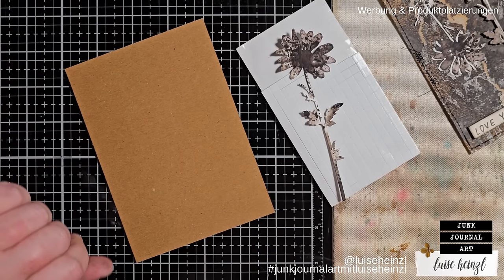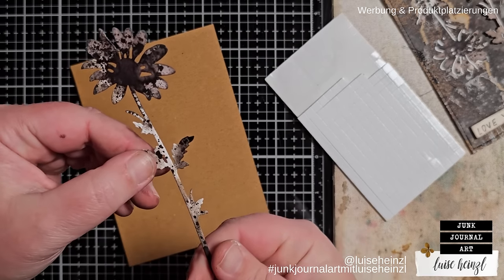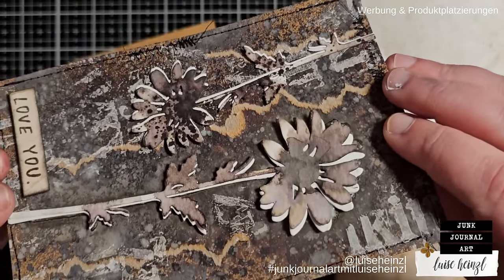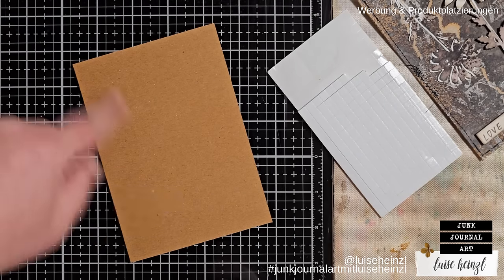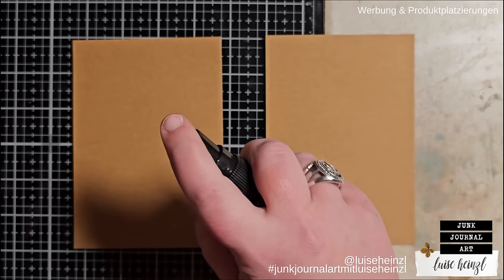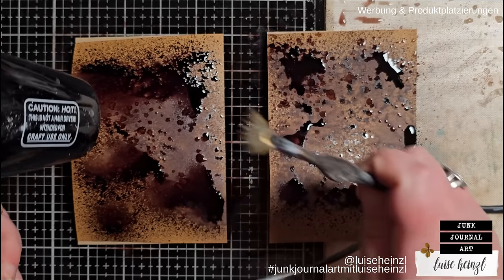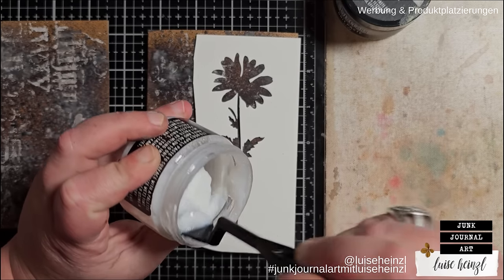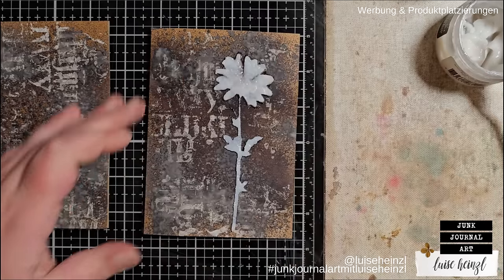FOAM TAPE SUCKS! TRY THIS INSTEAD & CREATE DIMENSIONAL FOCAL POINTS ON CARDS!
I'm pretty sure you've been in this situation before. You want to create a card and use a die cut as your focal point. But you don't just want to glue it down because you're looking for some dimension on your card. Your first thought is probably to use some foam tape. But what do you do if you have some really delicate and thin areas where it's impossible to attach foam tape? I think I've found the perfect solution for that kind of problem!

MY SHOP - DIGITAL PAPER & HANDMADE TREASURES: